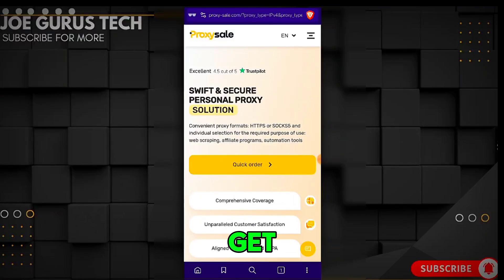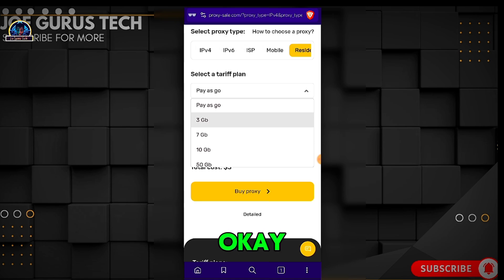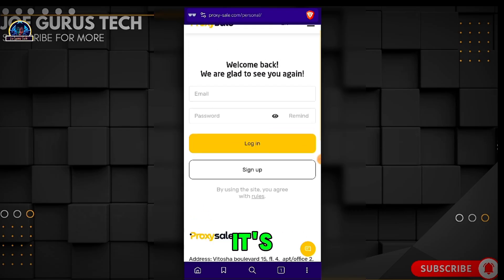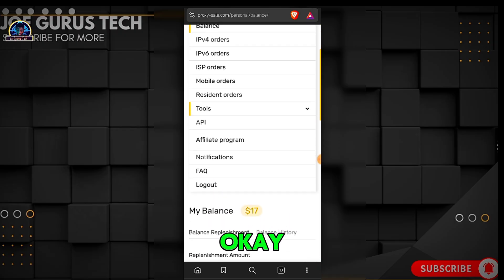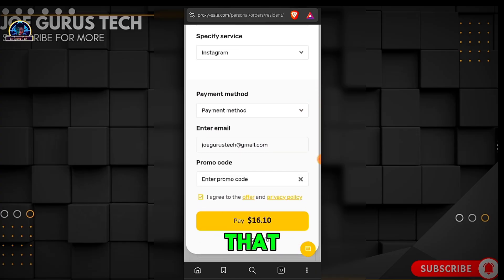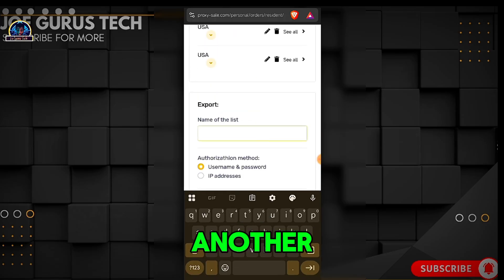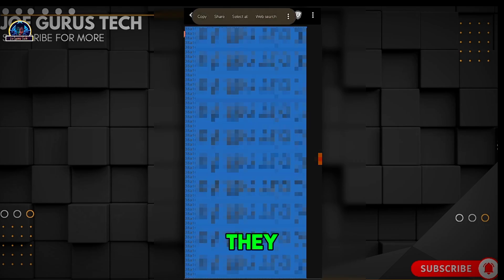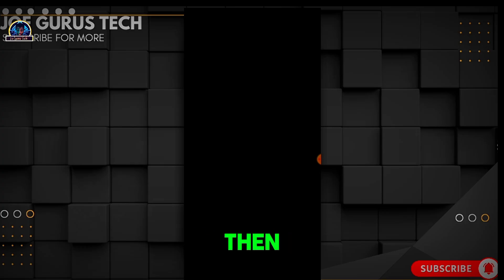BEST Residential Proxy | How to Get Unlimited free Proxy in 2025? | Free Proxy Server | Fast Proxy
Learn how to get premium socks proxies if you're looking for How to get Proxy for Free that you can use to create unlimited Facebook accounts in this video I will show you the best proxy Residential Provider. With this, you can generate unlimited paid proxies server, unlimited paid resident proxies you can browse the internet anonymously and securely.

💁JGJPPOVL3I

With these unlimited premium paid proxies, you can browse the web securely and privately just by spending a little dime.

Follow our simple guide to start using premium sock proxies for free today! Looking for free premium socks proxies? Learn how to get unlimited paid proxies for free in this video tutorial! Unlock premium.